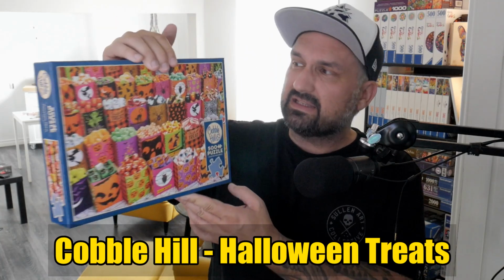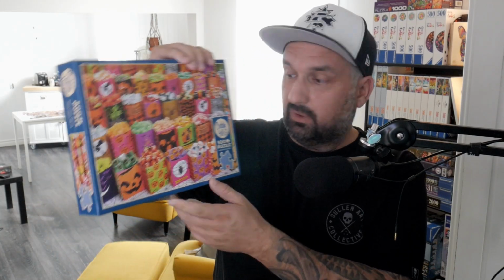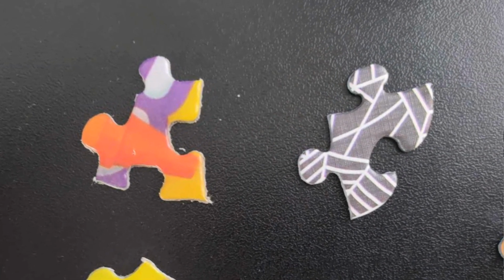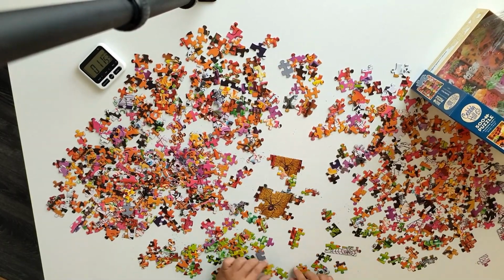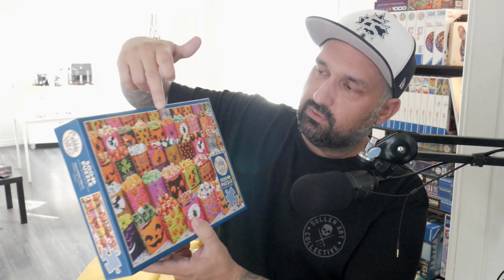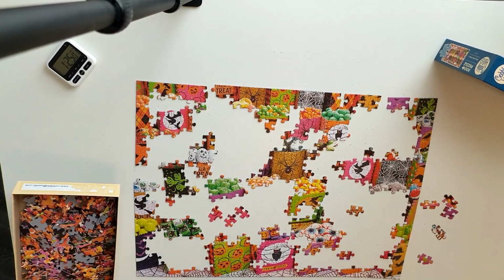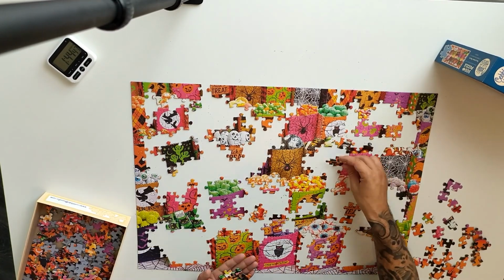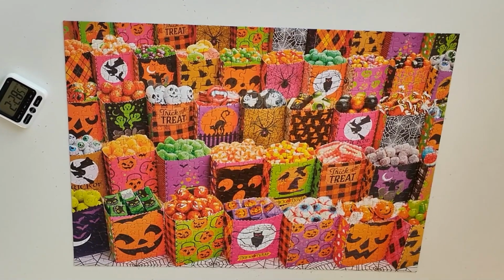Halloween Treats Cobble Hill 500 Pieces Jigsaw Puzzle Review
This was my first Cobble Hill Puzzle called Halloween Treats and this one really surprised me (more than once!) I didn't know what to expect because it was my first one but WOW it was a cool one! Unique in many ways and super fun!

Cobble Hill Halloween Treats
Eurographics Halloween Candies

On Amazon